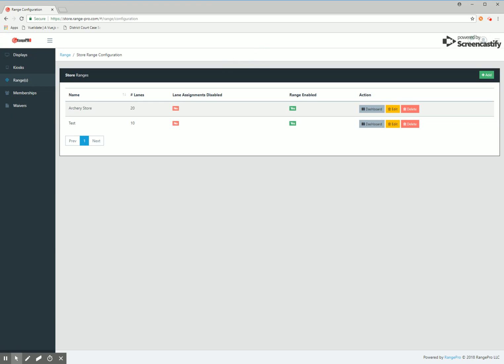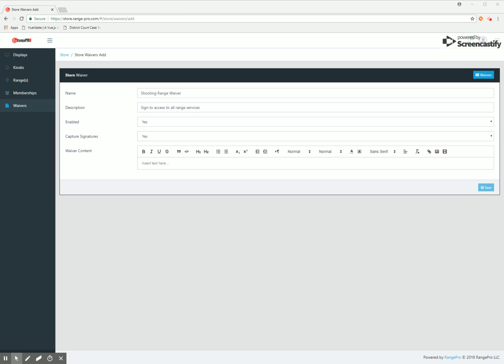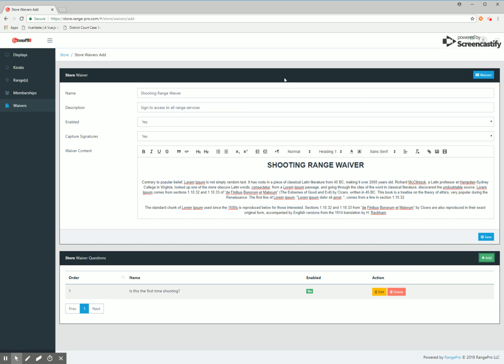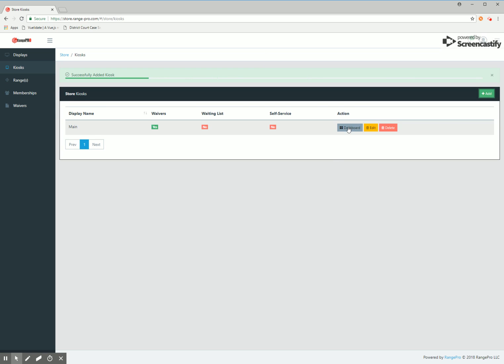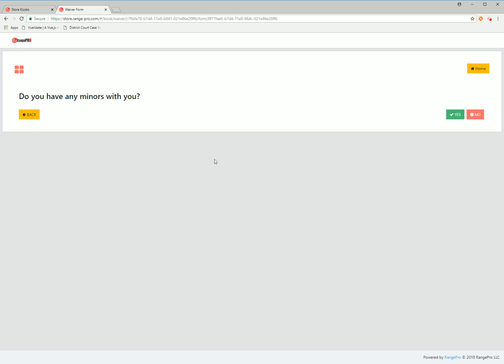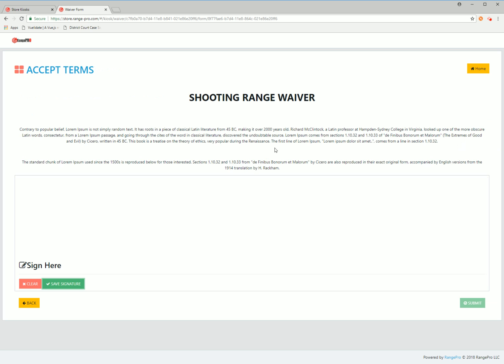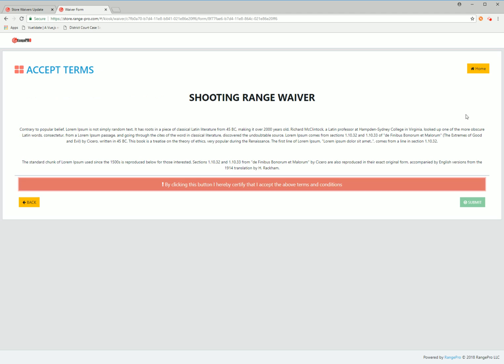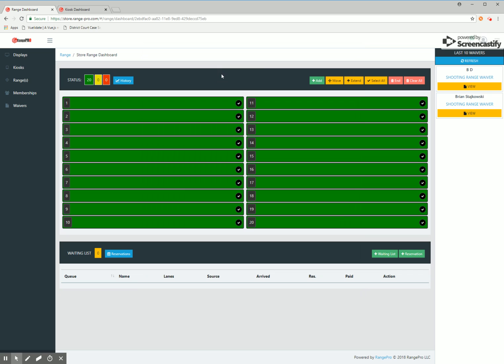Waivers and Kiosks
Learn how to create waivers and configure a kiosk for your customers to sign the waivers.